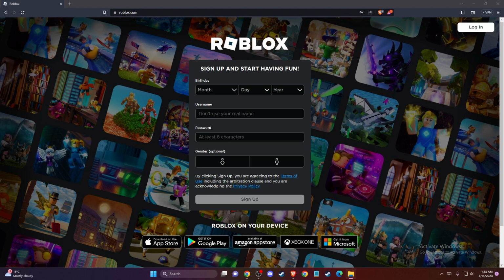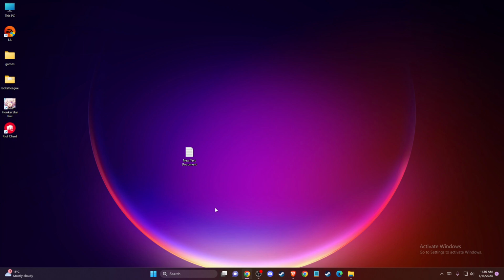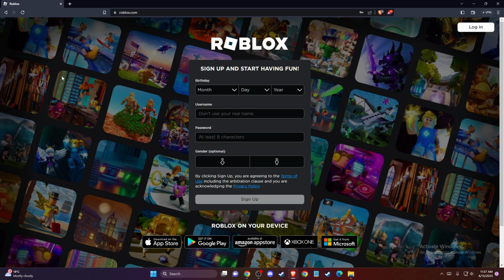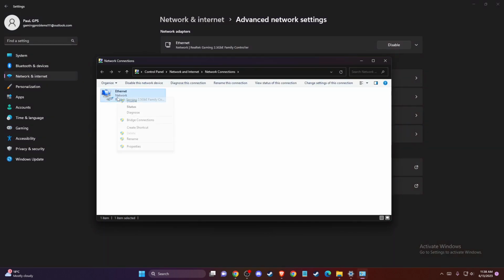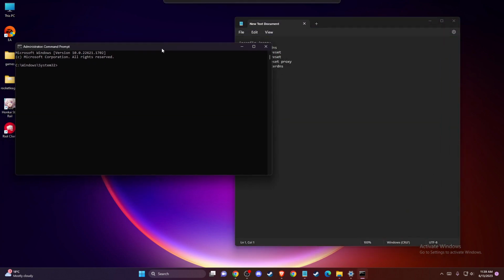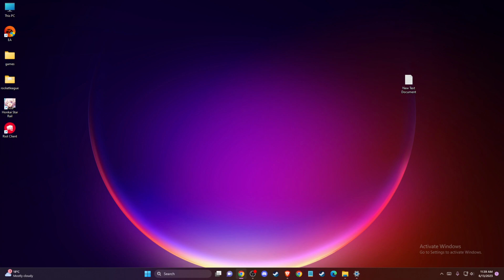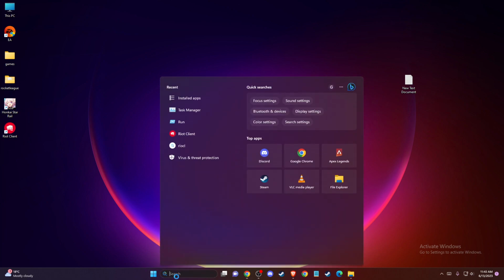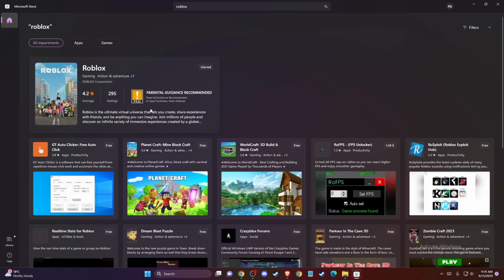How To Fix Initialization Error 2 - Fix RobloxPlayerBeta.exe Error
In this video I will show you How To Fix Initialization Error 2 - Fix RobloxPlayerBeta.exe Error It's really easy and it will take you less than a minute to do it!